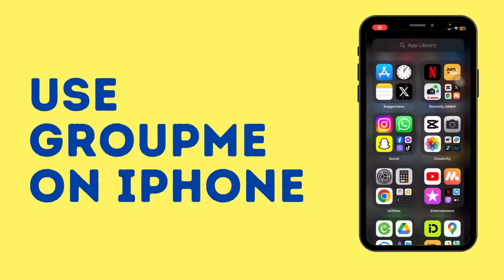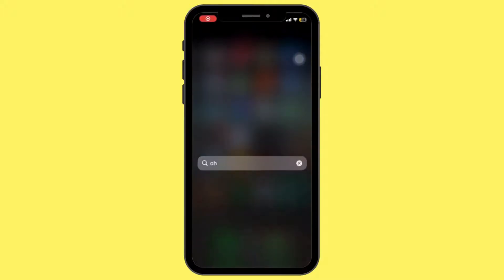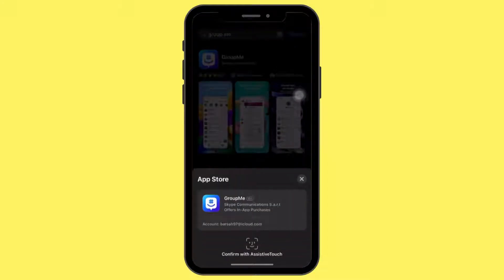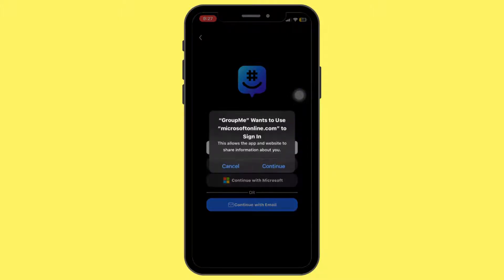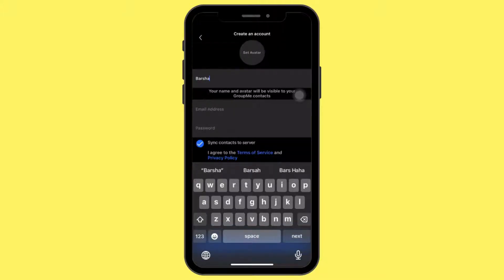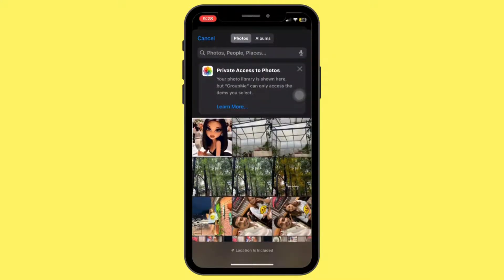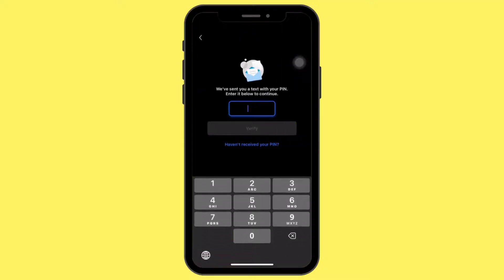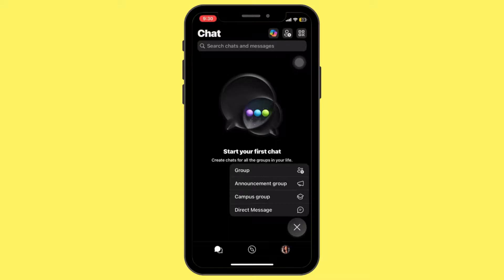How to use Groupme on iPhone (Full Guide)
Ready to master GroupMe on your iPhone in 2024? This comprehensive guide provides you with step-by-step instructions on how to make the most out of GroupMe.

Timestamps:
0:00 - Introduction to GroupMe on iPhone
0:15 - Detailed Steps to Use GroupMe Features

Video Highlights:
- Introduction to GroupMe and its key features.
- Step-by-step instructions on installing and setting up GroupMe on your iPhone.
- How to create and manage groups.
- Tips for sending messages, images, and videos.
- Exploring additional features like direct messaging and event planning.
- Best practices for privacy and group settings on GroupMe.